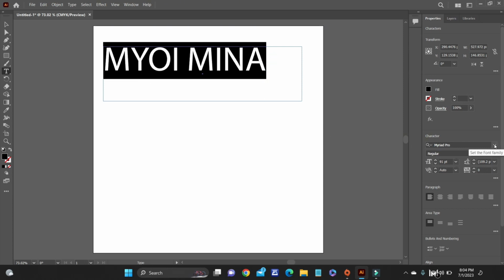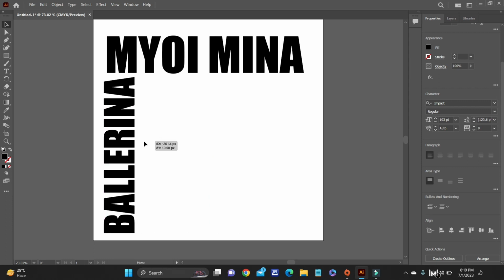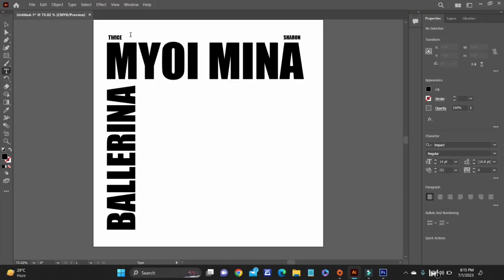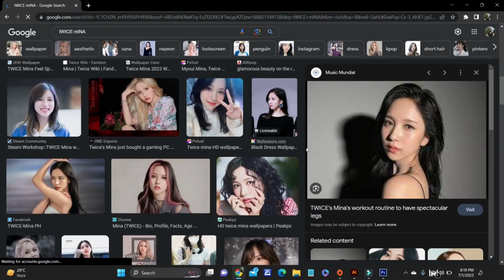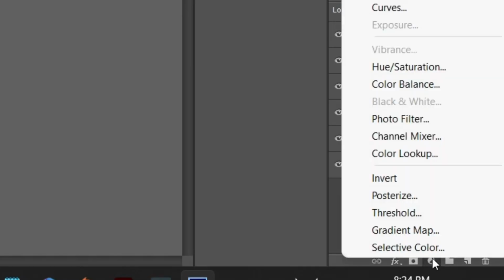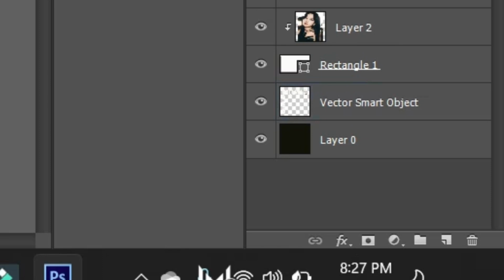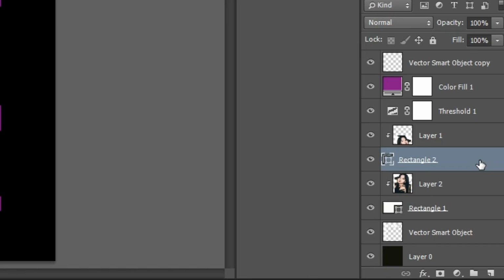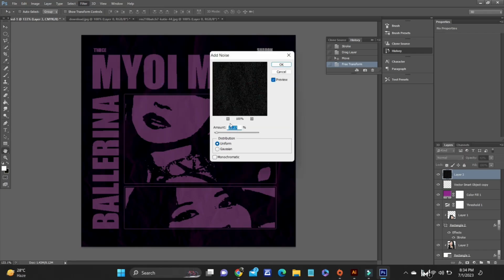Simple Brutalism Poster Using Adobe Photoshop and Illustrator Tutorial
This simple tutorial will help you to understand and make a simple brutalism poster. The photo that has been used in this fan-made poster is Mina from Twice.